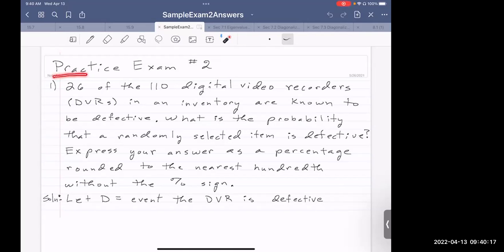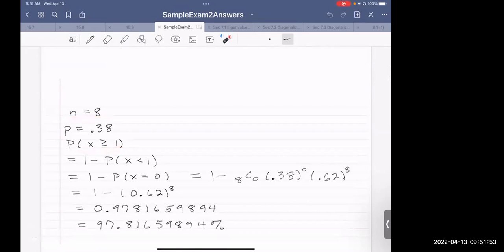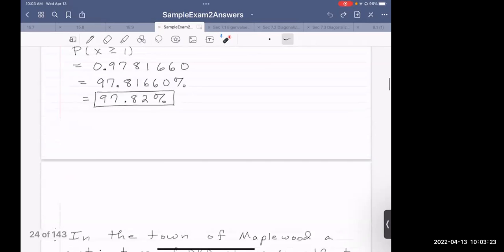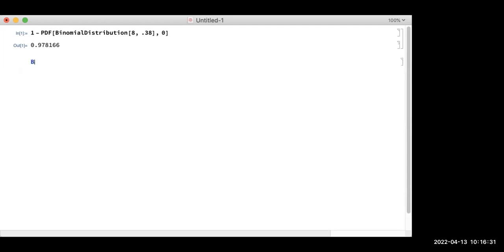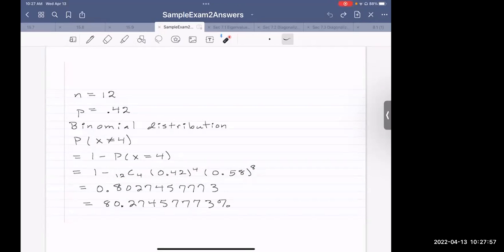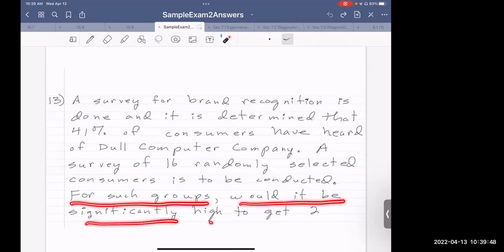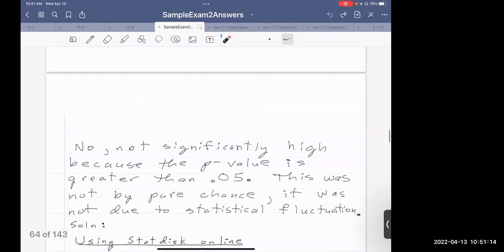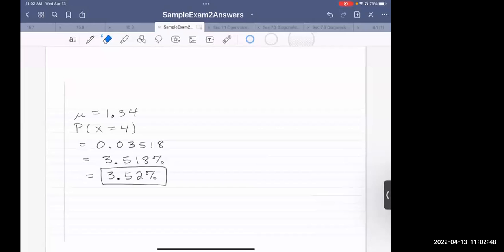Sample Exam 2 Answers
Answers to sample exam 2 for math 227, elementary statistics.